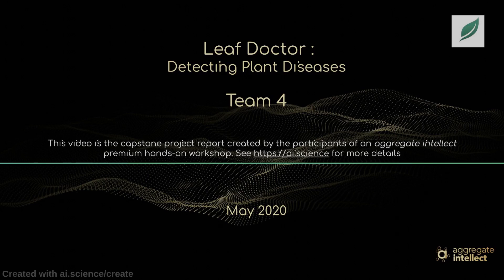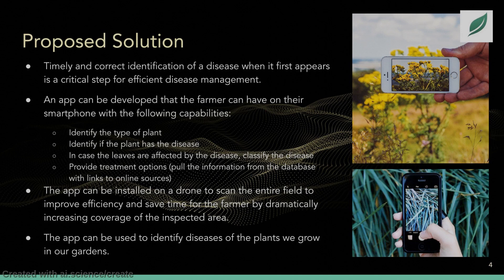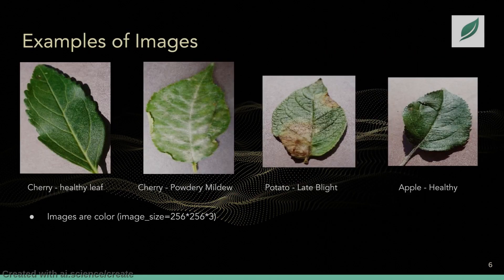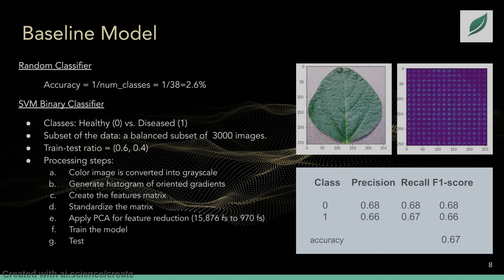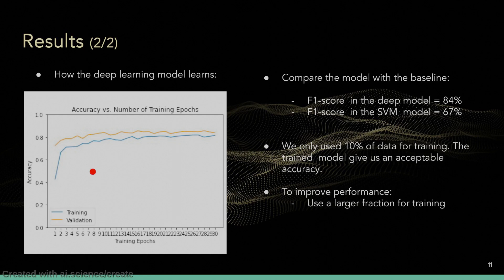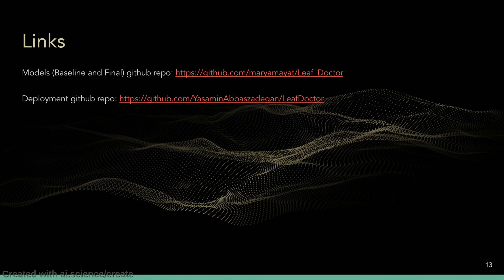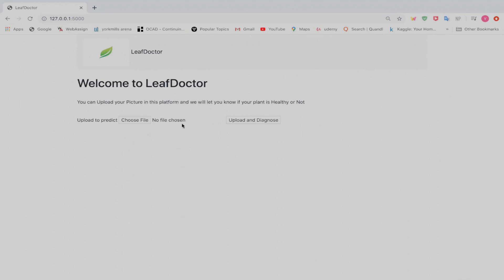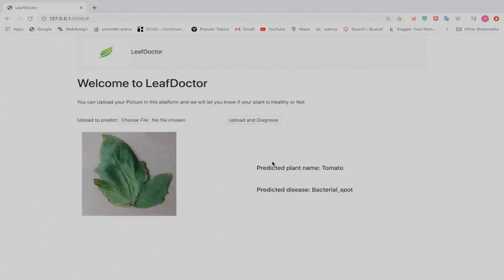Leaf Doctor: Plant Disease Detection Using Image Classification | Deep Learning Workshop Capstone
to check out the future workshops

Plant disease is one of the common problems that farmers have to deal with. In case of small farms, this can take out as much as 100% of the crop. In this capstone, an Image Classifer application is built that can detect the type of the plant and the potential disease that it might have using a deep learning architecture.